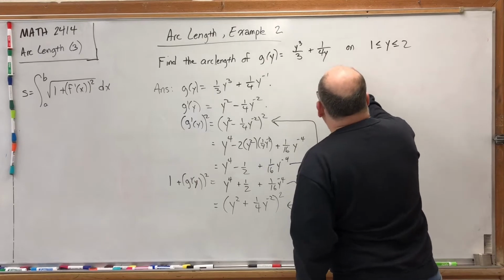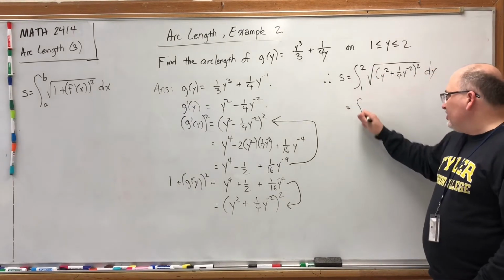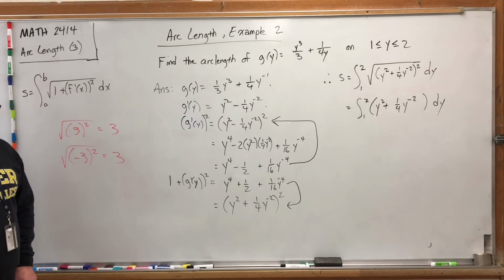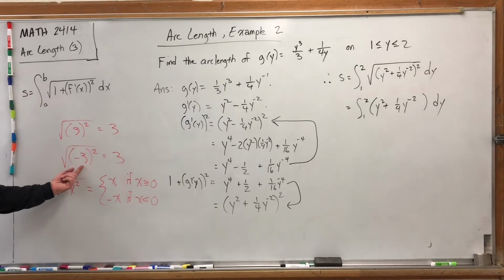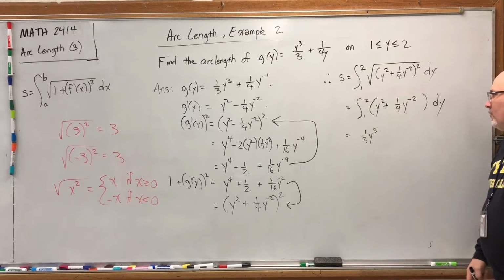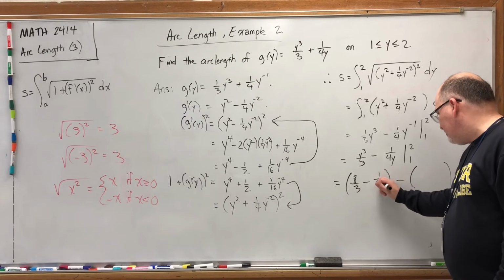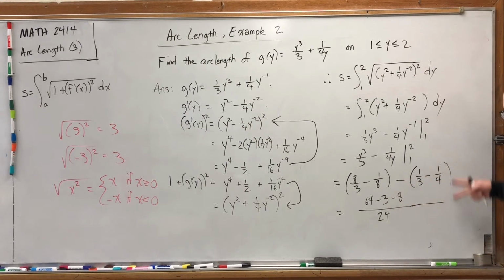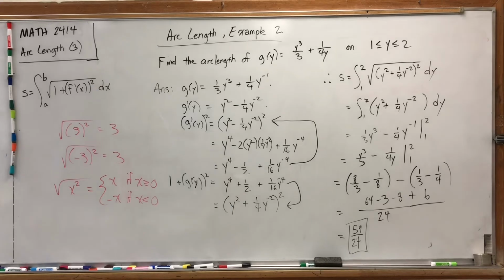MATH 2414 - Arc Length (3): Arc Length, Example 2 (part 2)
This is the conclusion of Arc Length, Example 2 (part 1).